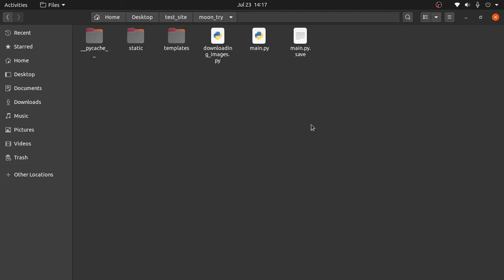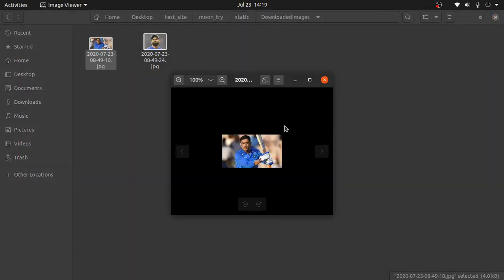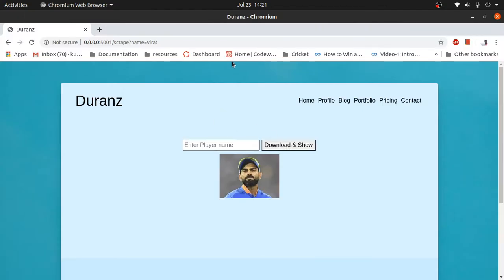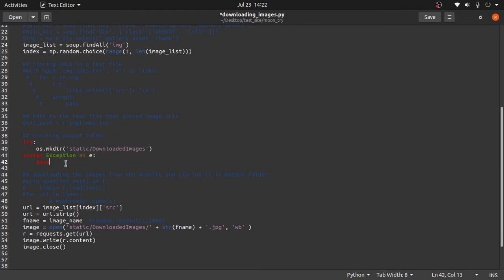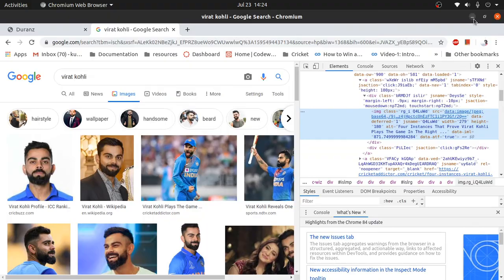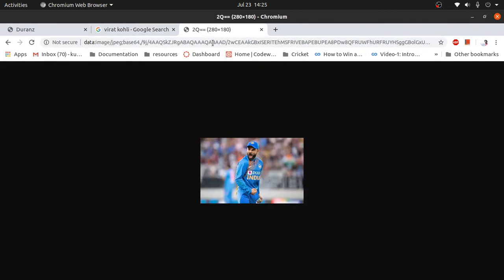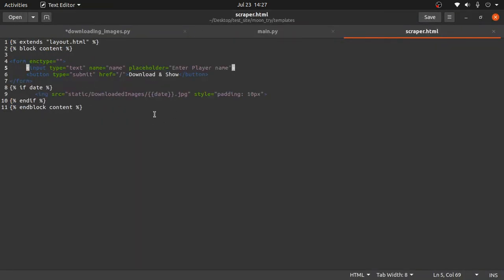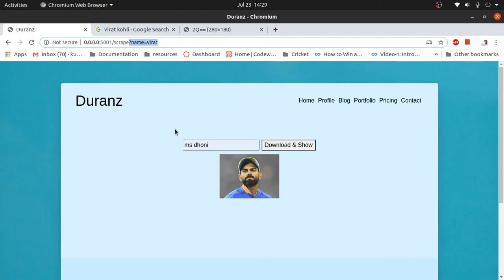Web Scraper with Python Flask API | BeautifulSoup tutorial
This simple tutorial is helpful for Beginners in knowing how to implement a Data Science Project.